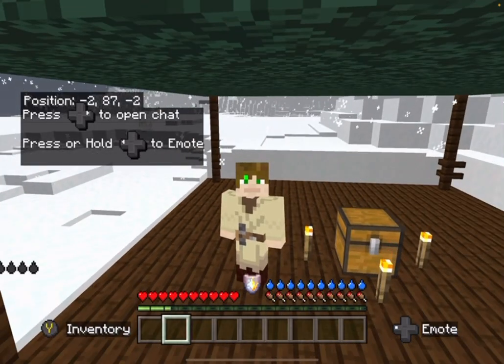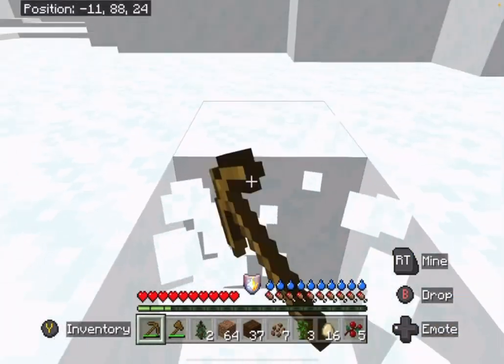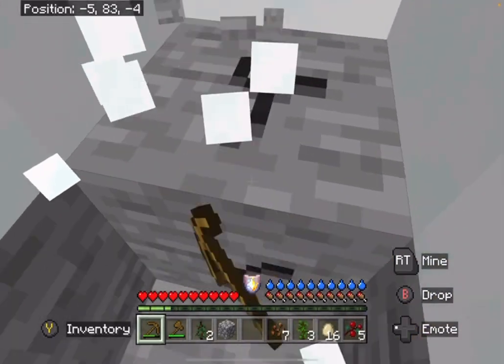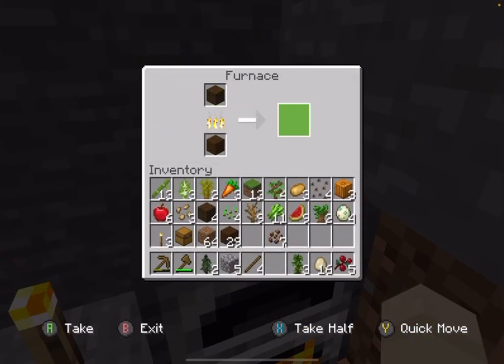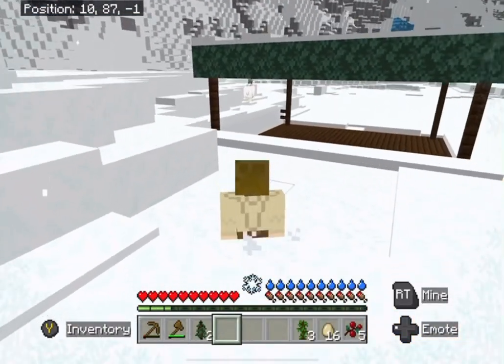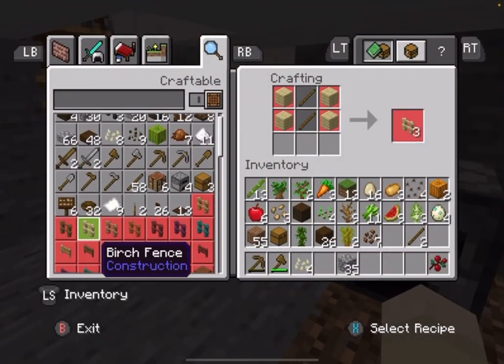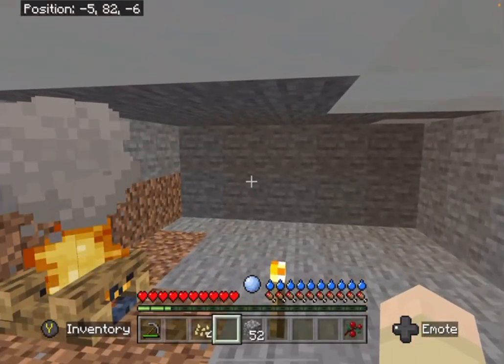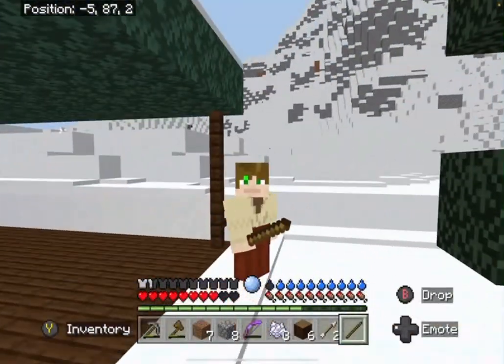Surviving the cold! || Tough as nails Bedrock port let’s play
In this video I tried to survive a snowy landscape with the Tough as bedrock (Tough as Nails bedrock port) add-on. This add-on ads more survival elements that make the game harder. Such as tempature oh boy… can I survive in the cold or will I freeze to death lots of times?